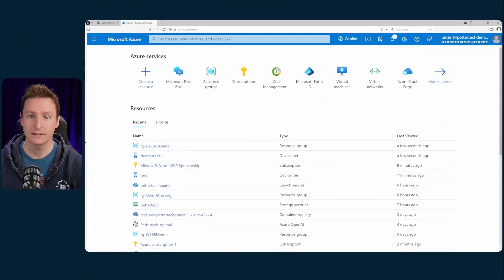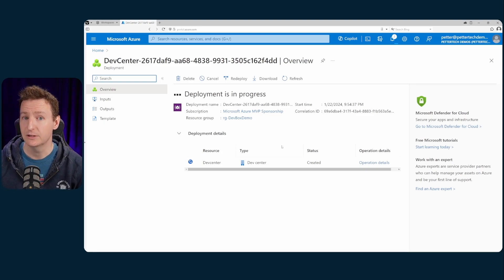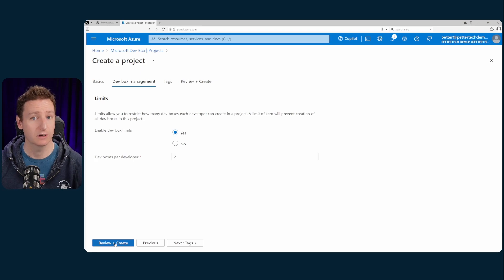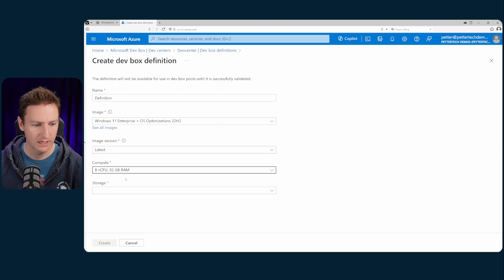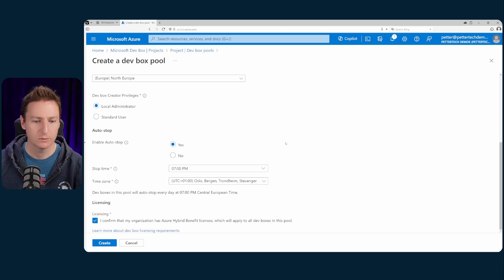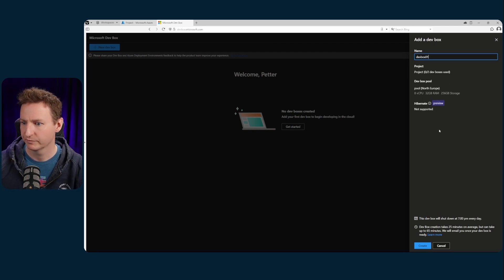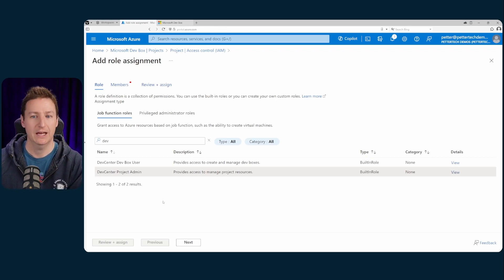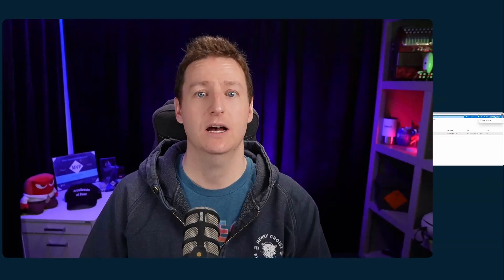How to setup Dev Box, a tutorial for simple scenarios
In this video I show you how to setup Microsoft Dev Box in Azure. It's pretty straight forward for simpler scenarios 👍